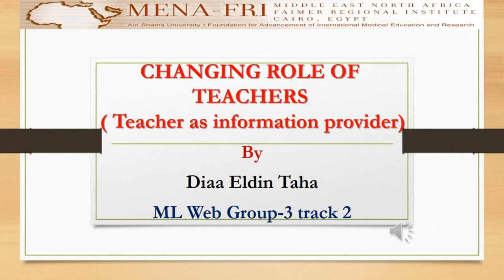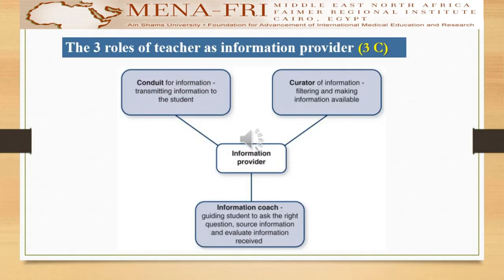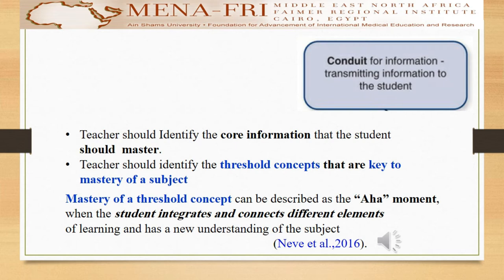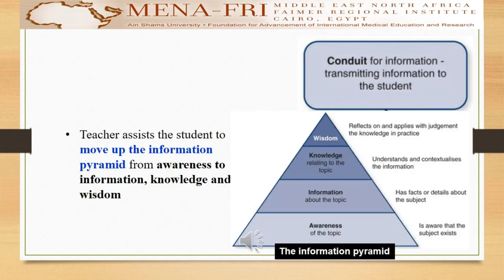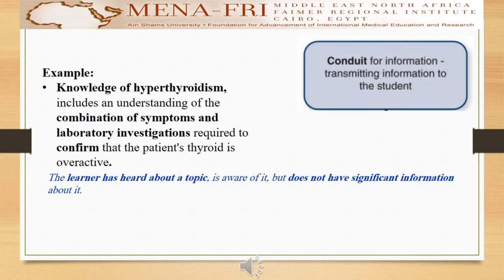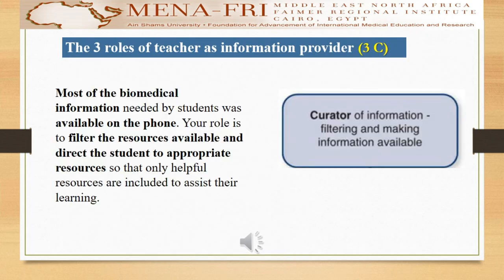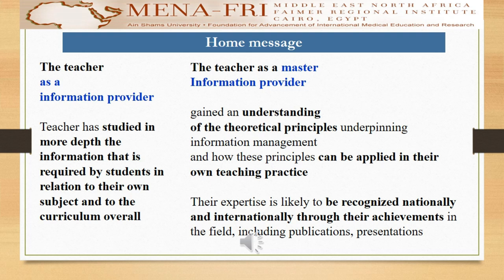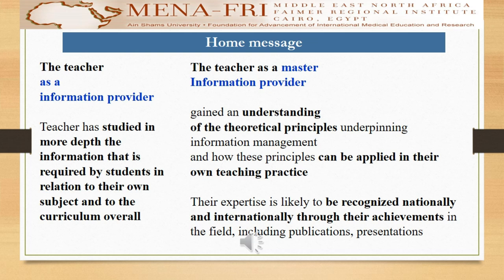change roles of teachers to improve student learningGroup 3